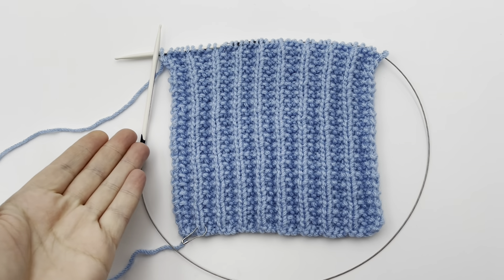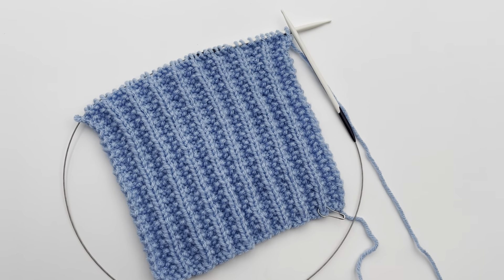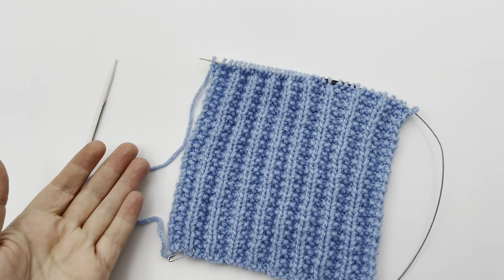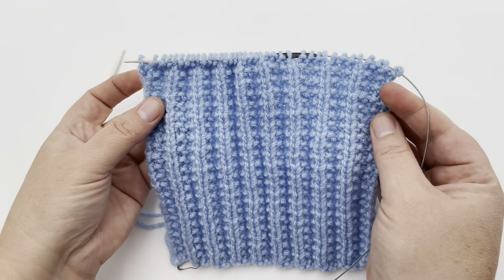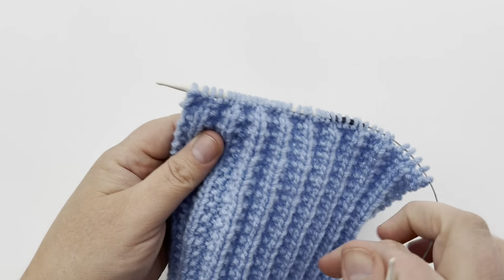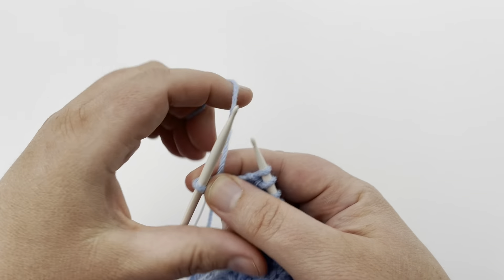How to Knit the Seeded (Mistake) Rib Stitch for Beginners (Left Handed)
Learn to knit the Seeded Rib stitch pattern, also called the Mistake Rib, using this easy to follow tutorial video.

Happy Crafting!!